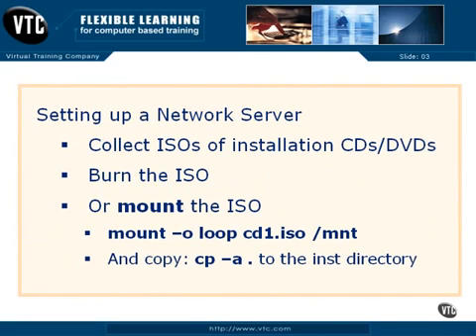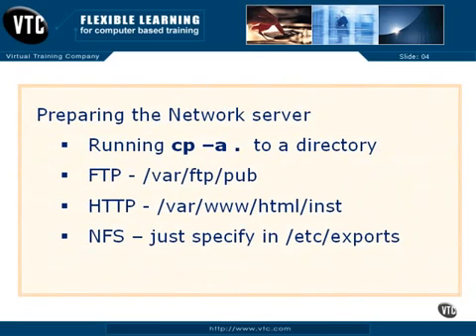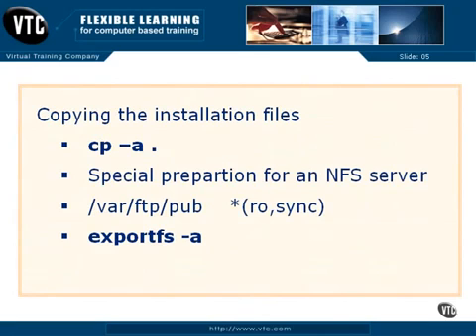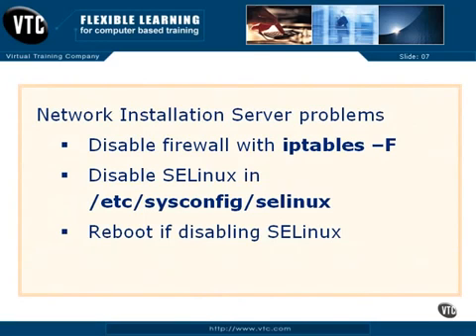Red hat linux tutorial 13 Create a Network Installation Server